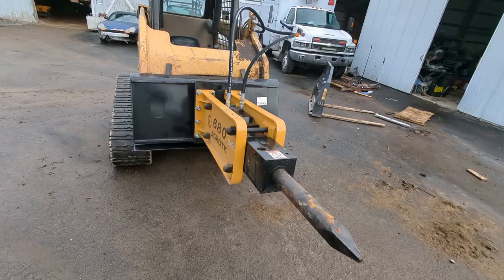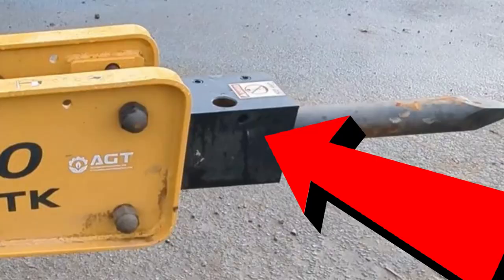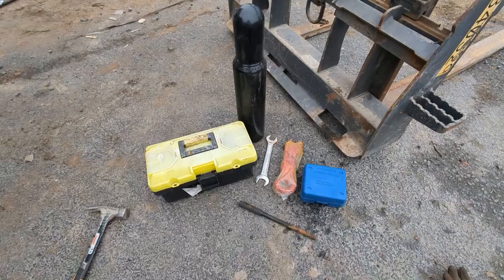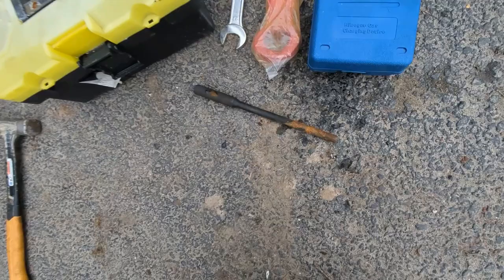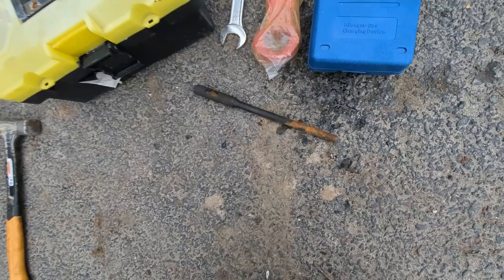How to Change a bit on a hydraulic concrete breaker attachment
If you're working with rock or concrete, a breaker can be an incredibly helpful attachment for your excavator or skid steer. However, if you've never installed or removed one before, the process can seem a bit daunting. With a few simple steps, you can easily install or remove a breaker bit.

First, let's talk about installing a breaker bit. Here are the steps you should follow:

Make sure the breaker is in a horizontal position and the hydraulic hoses are disconnected from the breaker.  The bit is heavy and you do not want it to fall on your foot.

Use a punch and hammer to remove the top pin away from the holder dowel.

Pull the pin and dowel out of the breaker main body.

Clean the shank of the new bit with a wire brush and apply a light coat of grease to the shank if needed.

Align the bit with the holder and gently slide it into place. Make sure the bit is centered and flush with the holder dowel.

Pound the pin back in place.

Reconnect the hydraulic hoses and test the breaker to make sure it is working properly.

With these simple steps, you can easily install or remove a breaker bit for your rock or concrete breaker attachment. Just remember to always follow the manufacturer's instructions to ensure safe and effective operation.